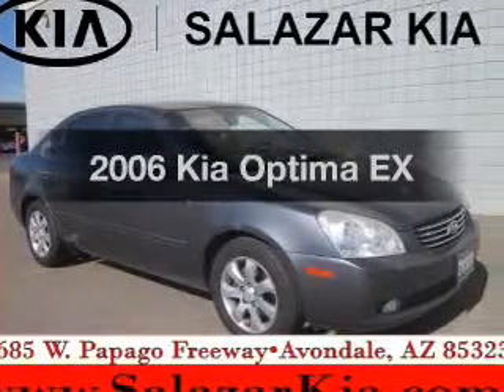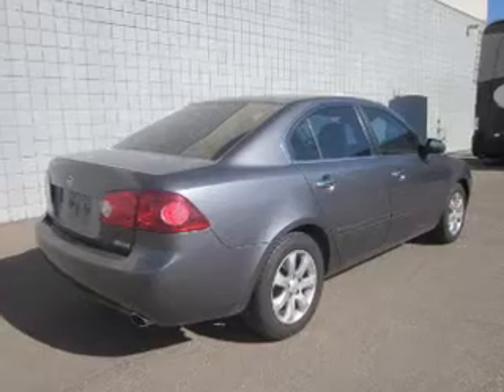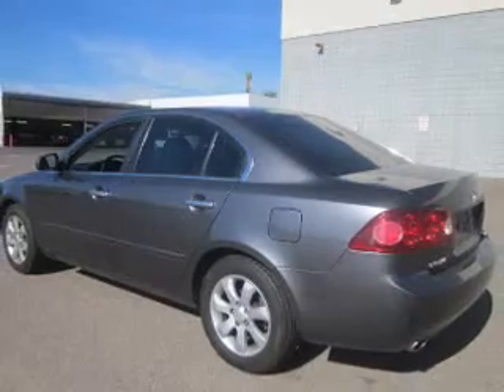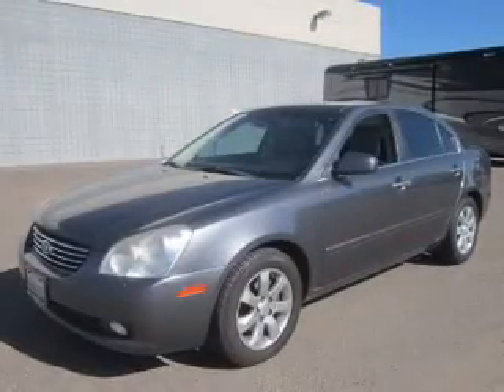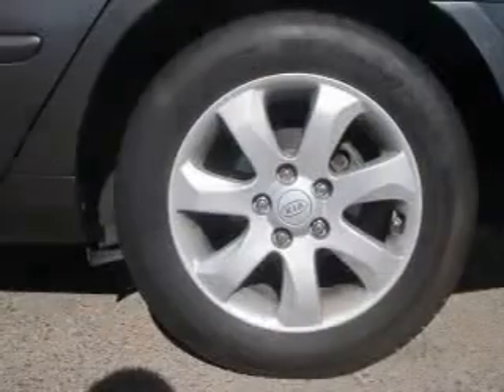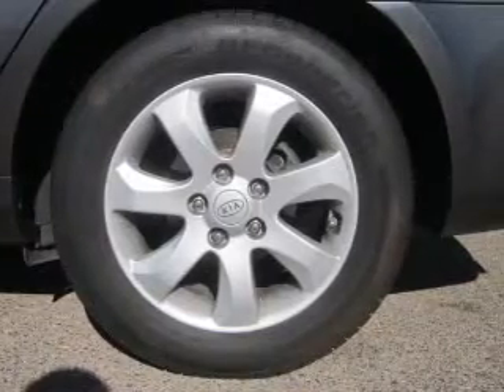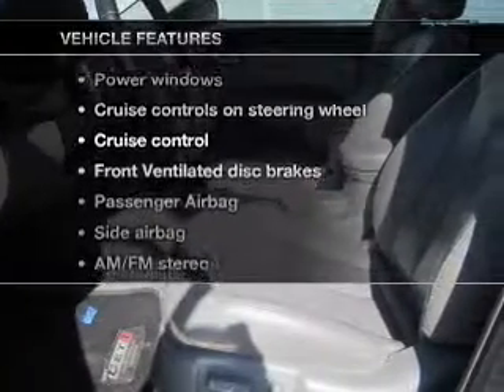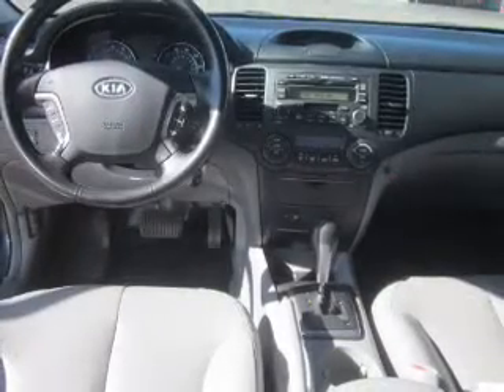2006 Kia Optima - Avondale AZ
Phone:
Year: 2006
Make: Kia
Model: Optima
Trim: EX
Engine: 2.7 liter 6 cylinder 24 valve MPFI DOHC
Transmission: Automatic
Color: Charcoal
Mileage: 103716
Address:
10555 W Papago Freeway